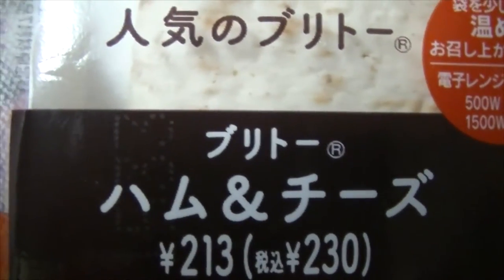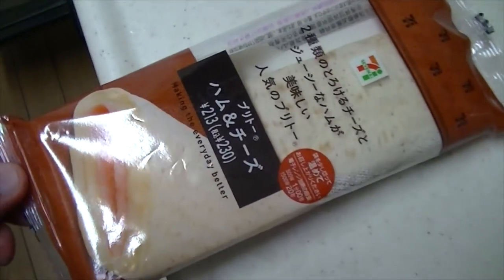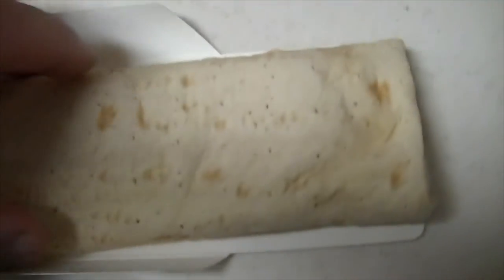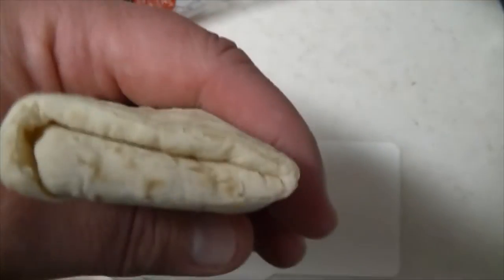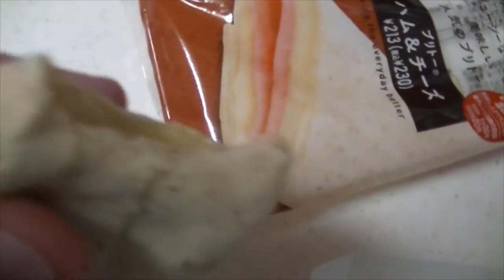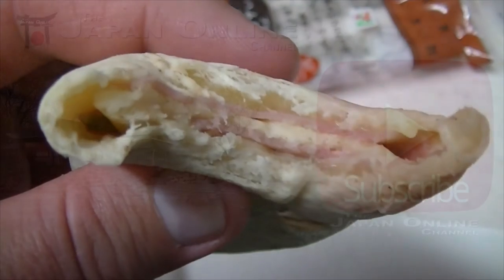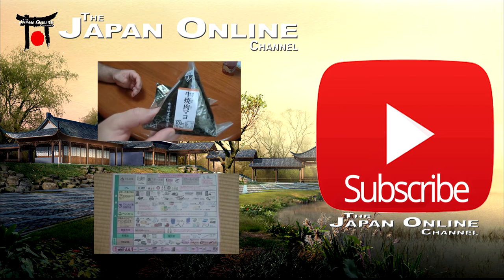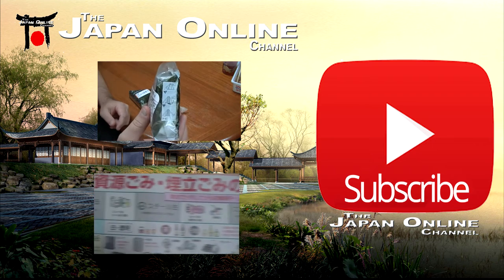Japanese Burrito: Ham and Cheese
One of my favourite snack foods that you can get at a convenience store here in Japan.  The Japanese burrito (ハム & チーズブリトー) are usually pretty simple so that you can heat it up and eat it asap.

Welcome to Japan Online (JOC). We will cover things from Japanese culture, news, life, travel, food and anything about Japan.  Please take your time and look through our videos and also check out our site (link above) for more things about Japan.

Thanks
Japan Online